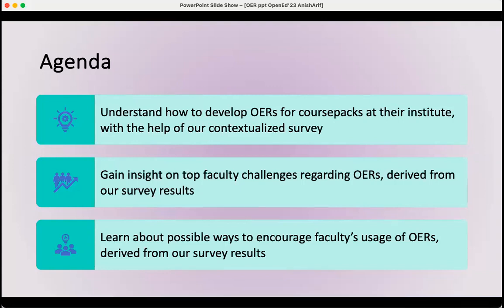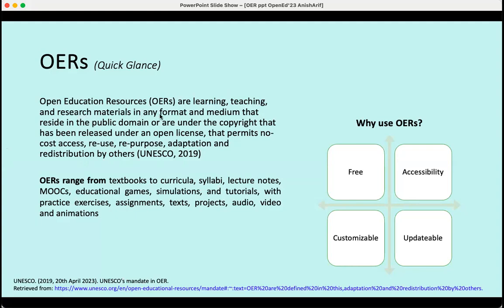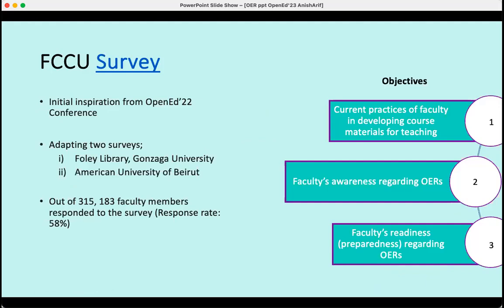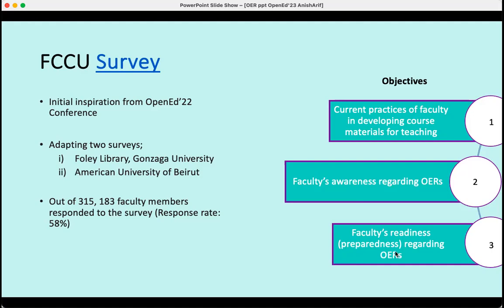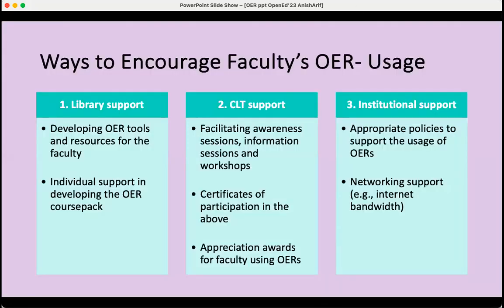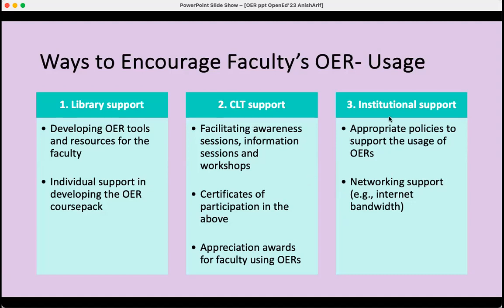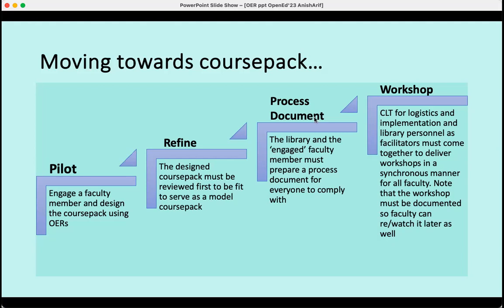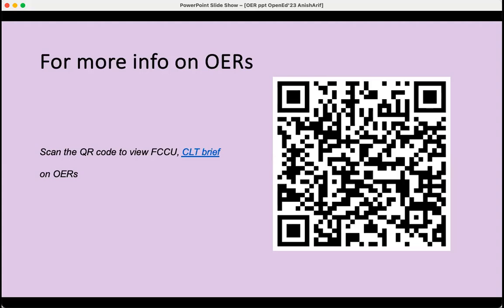Implementing Open Educational Resources (OERs) for Coursepacks: A Case Study at FCCU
2023 Open Education Conference
Session: 137
Authors: Anish Arif